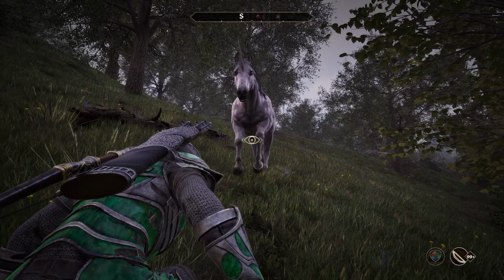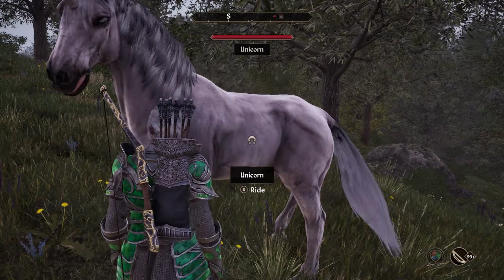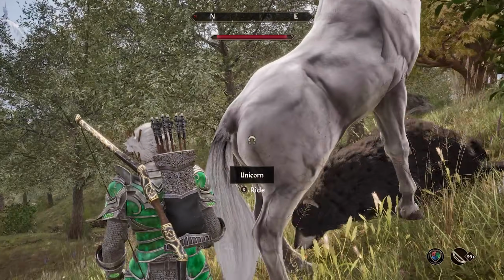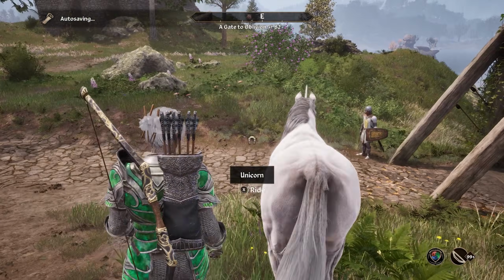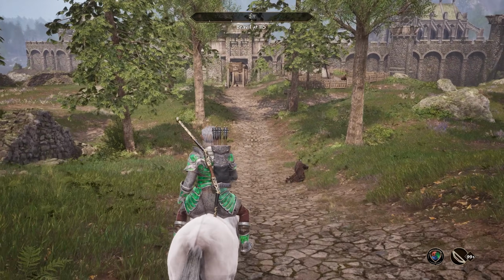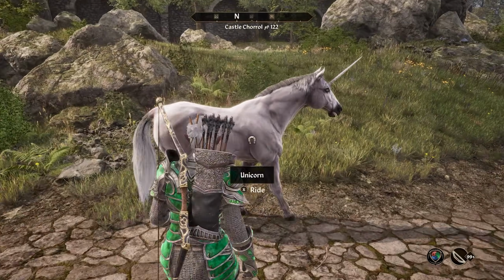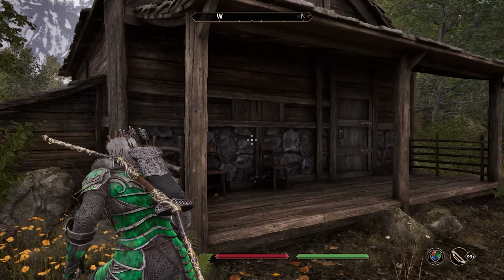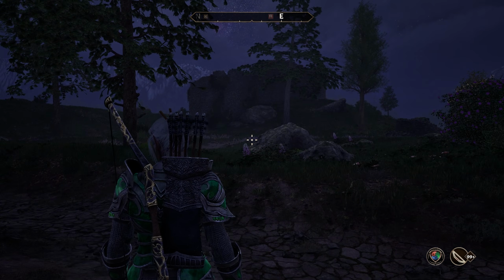Is The Unicorn Worth Getting? & How to Tame the Unicorn - Unicorn Location Oblivion Remastered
There is a unicorn in Oblivion Remastered which is not only tamable but is part of a quest. So do you tame the Unicorn and if so what is the drawback and Pros of having a Unicorn?

Amazon links to my set up:
Mic Arm
Graphics card

Explore Cyrodiil like never before with stunning new visuals and refined gameplay in The Elder Scrolls IV: Oblivion™ Remastered.

The Elder Scrolls IV: Oblivion™ Remastered modernizes the 2006 Game of the Year with all new stunning visuals and refined gameplay. Explore the vast landscape of Cyrodiil like never before and stop the forces of Oblivion from overtaking the land in one of the greatest RPGs ever from the award-winning Bethesda Game Studios.

Journey through the rich world of Tamriel and battle across the planes of Oblivion where handcrafted details have been meticulously recreated to ensure each moment of exploration is awe-inspiring.